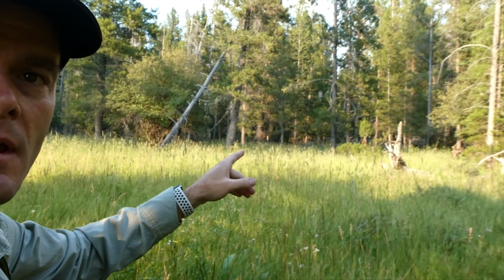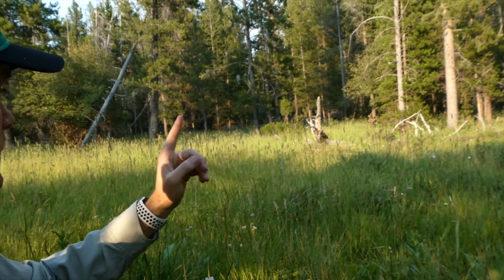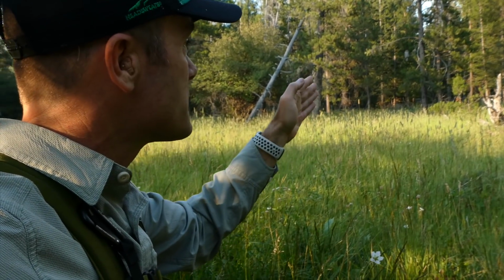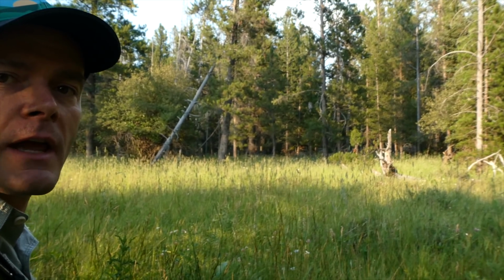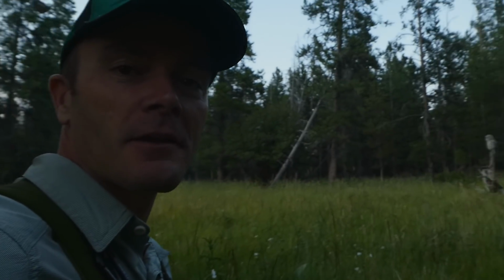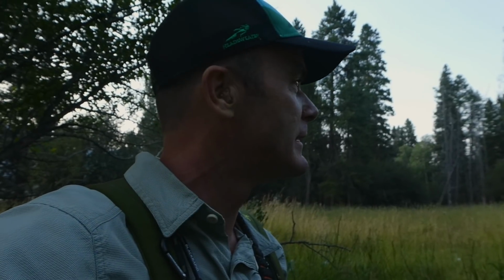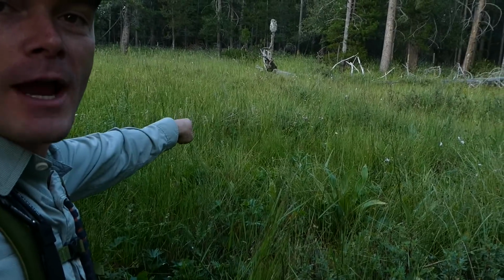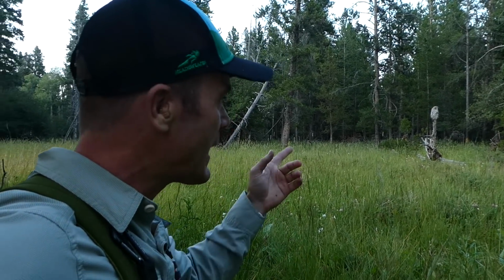Oops, I Missed It! (Then I Didn't) - Photographing a Great Gray Owl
Vlogging gear I use:
Canon M50
Sony FDRX3000 Action Cam
Rode VideoMicro Mic

Cameras I use:
Nikon D850
Fuji X-H1
Fuji X-T20 (converted to Infrared)

Lenses I use:
Nikon 24-70mm
Nikon 70-200mm
Nikon 600mm
Nikon 300mm PF
Nikon 200-500mm
Sigma 100-400mm
Sigma 120-300mm
Fuji 16-55mm
Fuji 50-140mm
Fuji 100-400mm

Gitzo Systematic Tripod
Wimberley Gimbal Head
Sling Strap
Backpack sling strap

Arc'Teryx Sebring 25
Vanquest Ibex-35
Lowepro Bottle Pouch